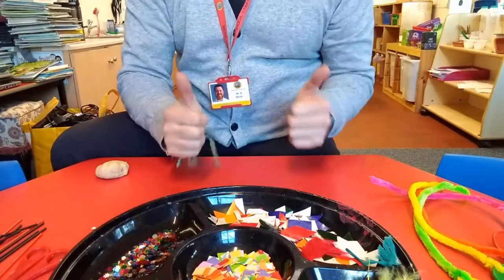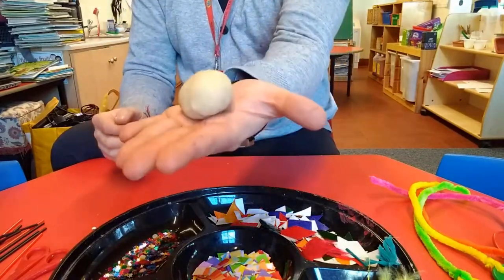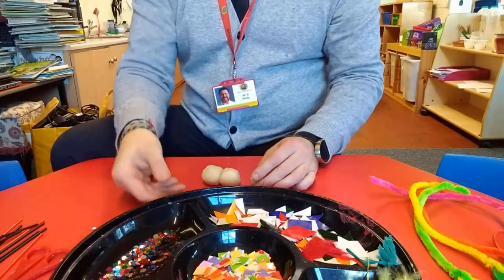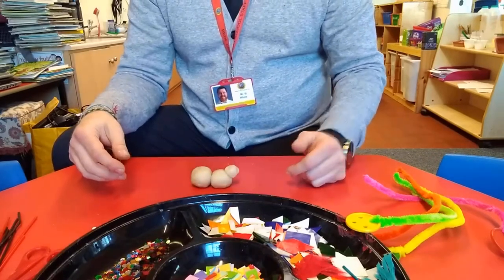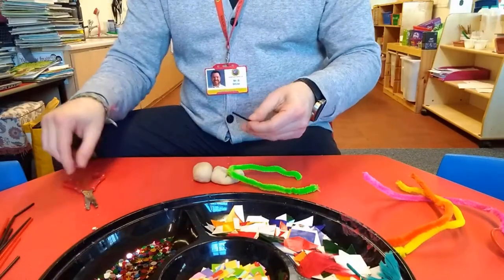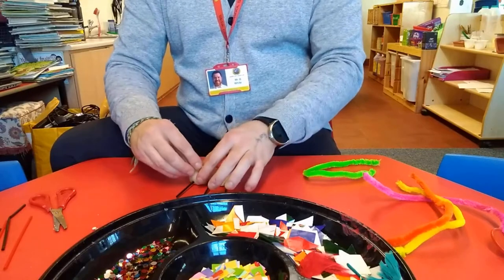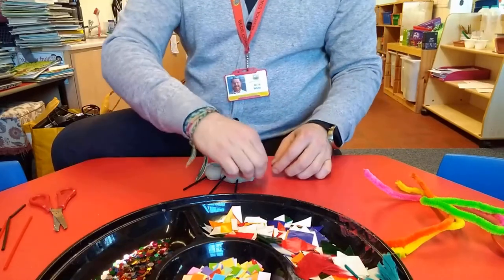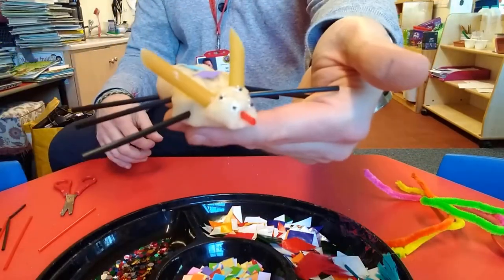Nursery - Dough Bug (Finger Magic)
A home learning video from Bede Community Primary School.